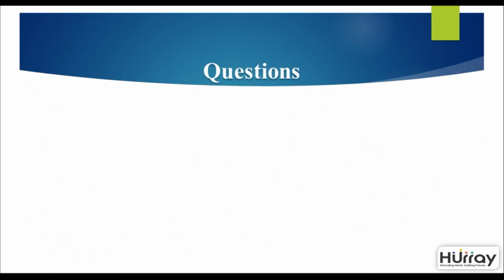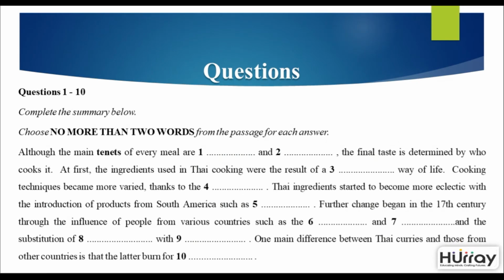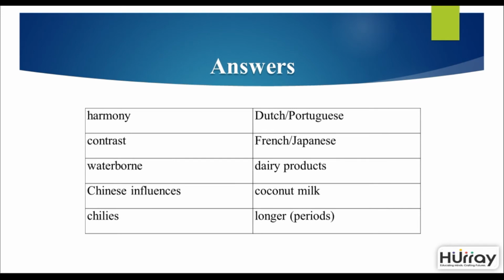IELTS Reading Series 3 Summary Completion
Now learn grammar & vocabulary tricks